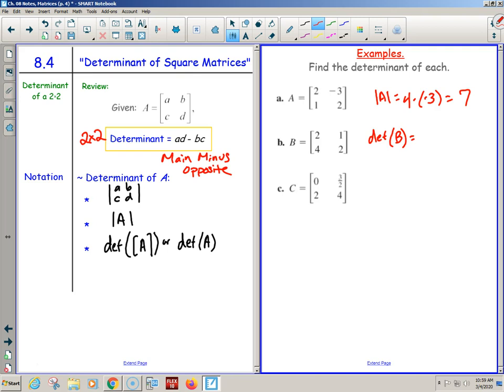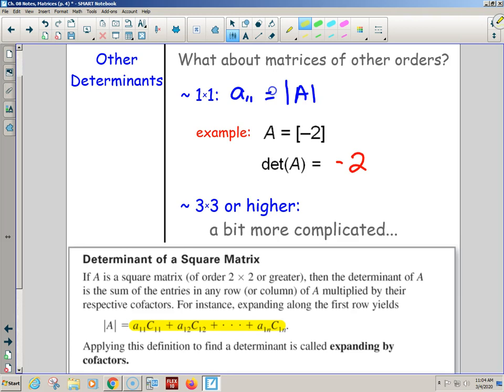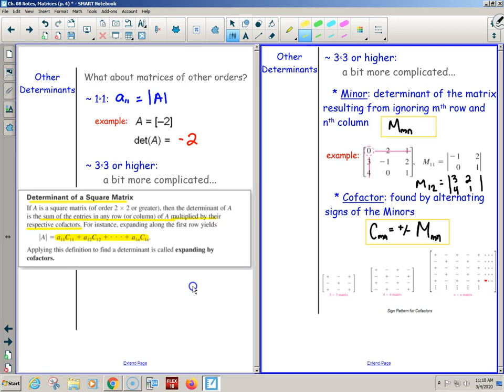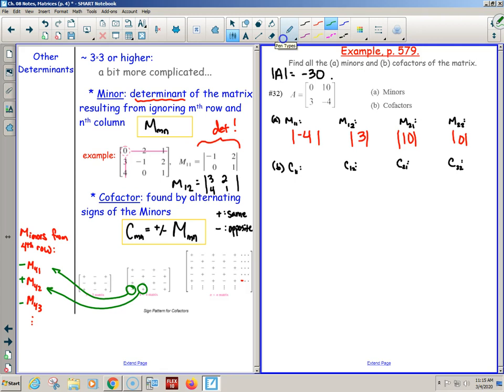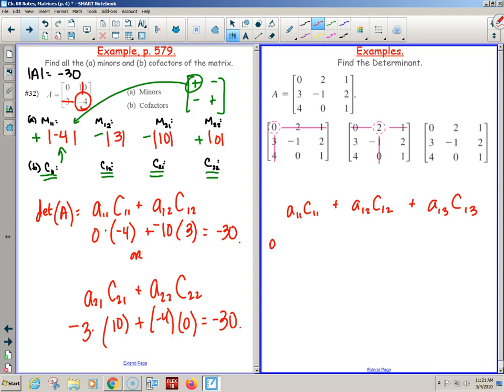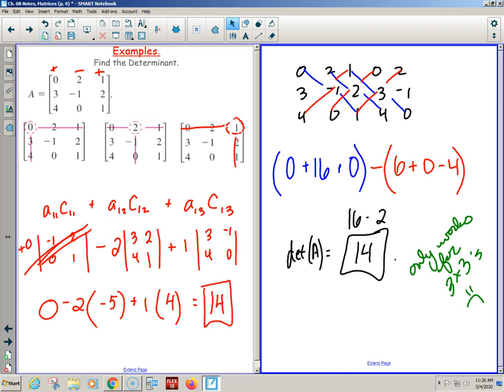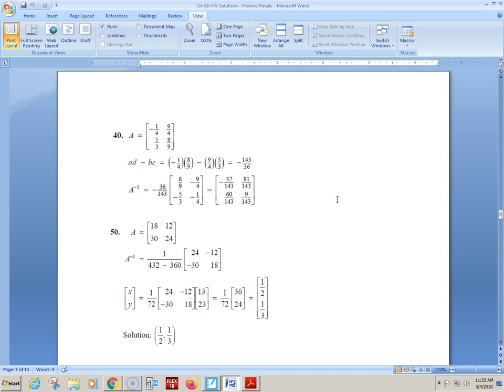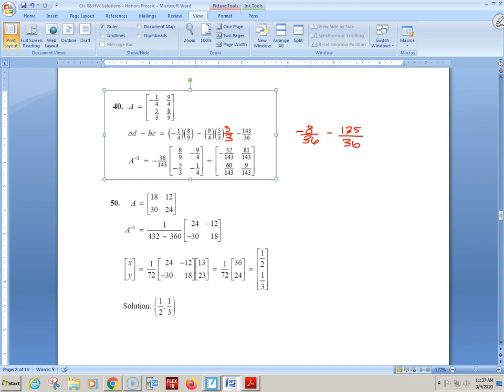HPrecalc 03 04 20